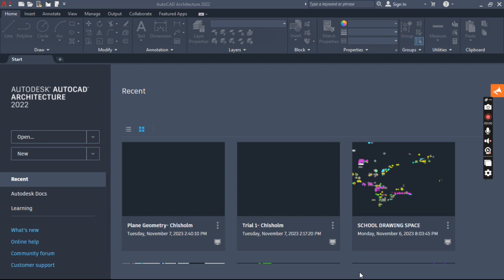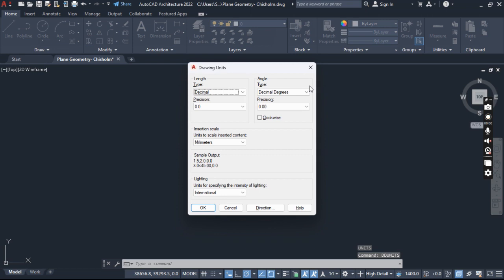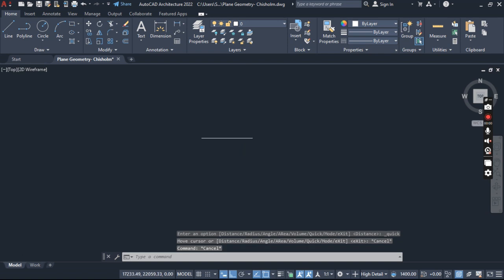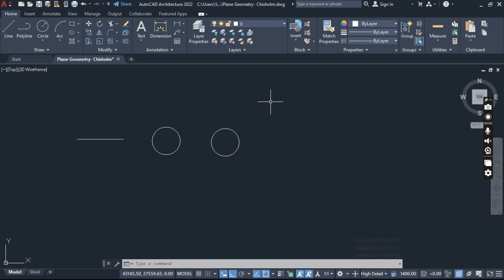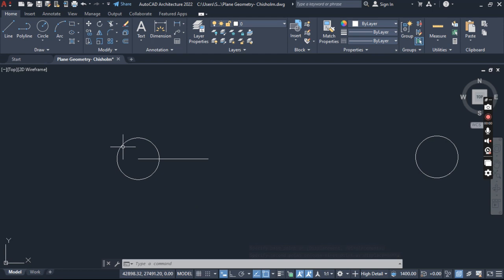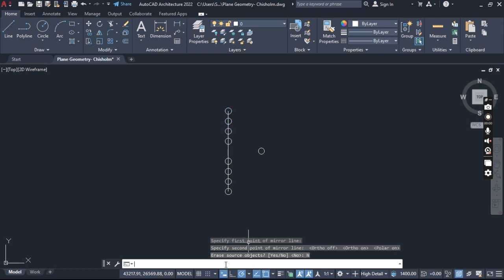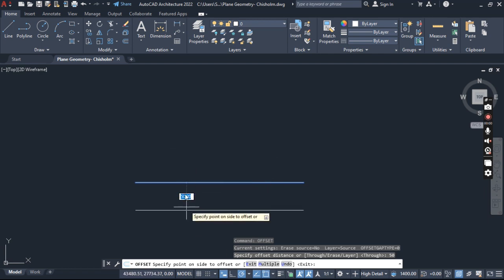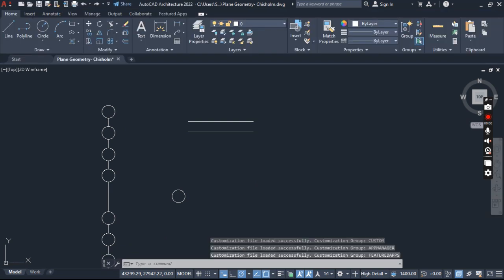USING BASIC AUTOCAD COMMANDS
This video demonstrates how to use some of the basic AutoCAD commands to produce 2-dimentional drawings.